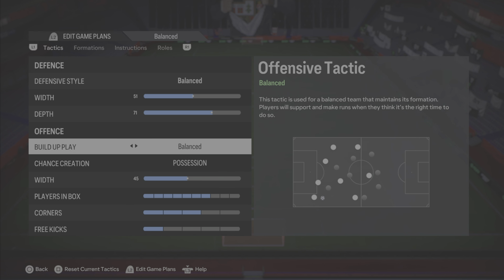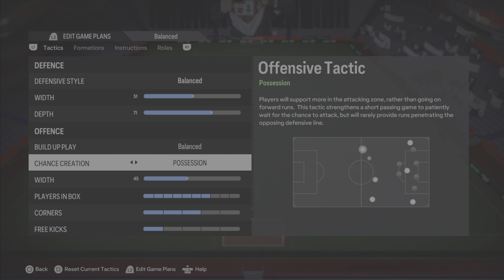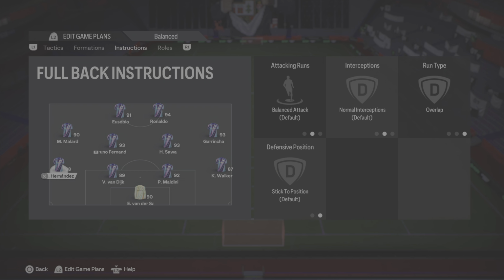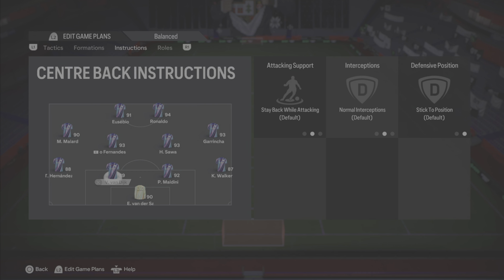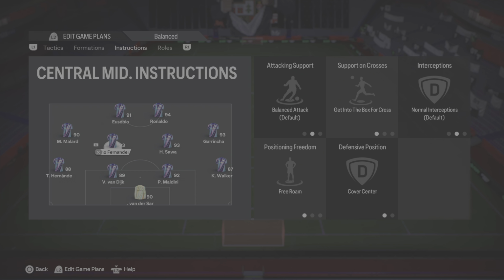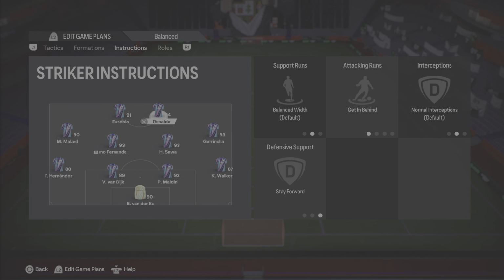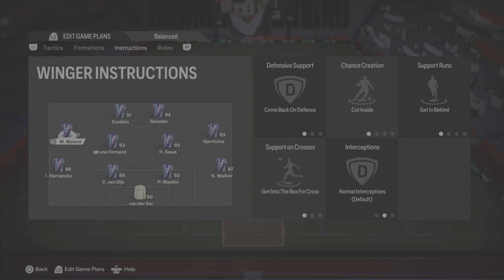EA FC 24 Insane 442 Pro Custom Tactics & Instructions Possession Free Roam Based Setup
a unique youtube channel created by father and sons.
you'll see different games on a regular basis,different styles between the 3 of us.